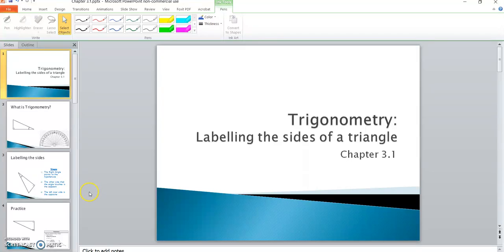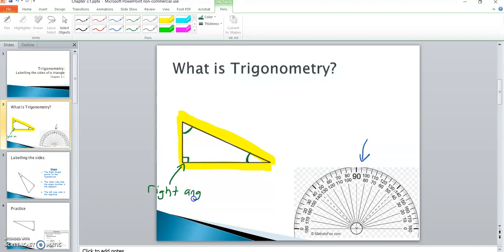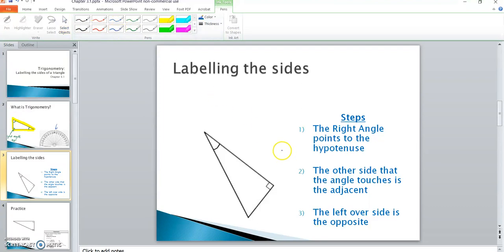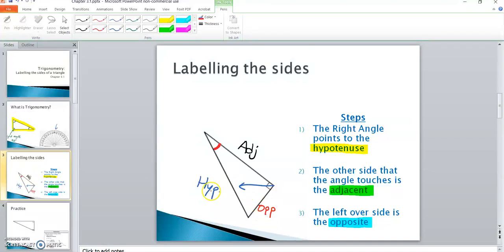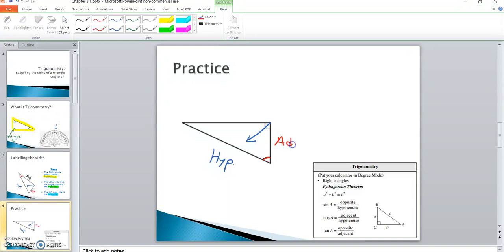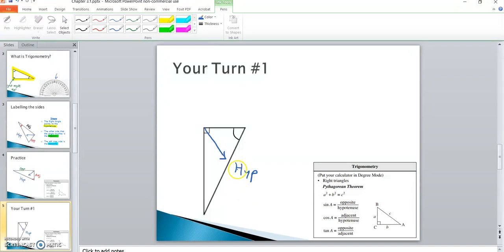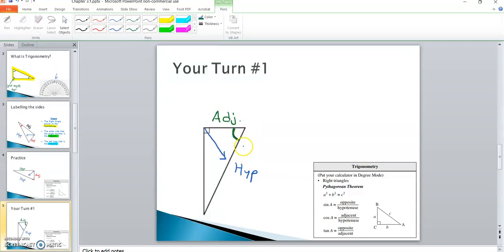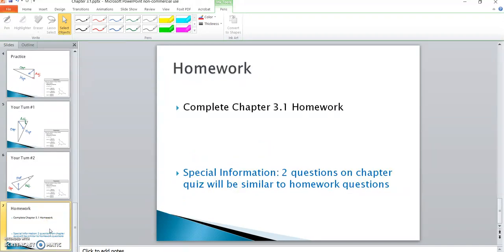RCOA Workplace Math 10 Chapter 3.1